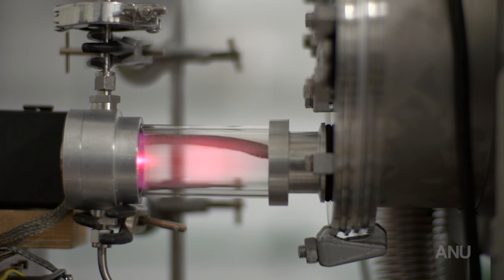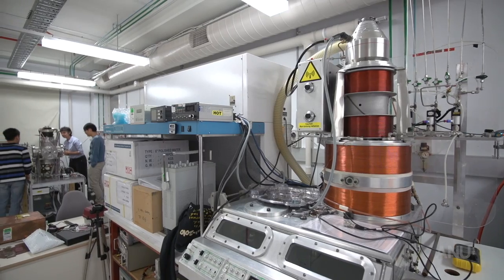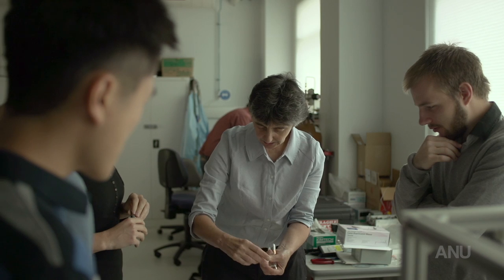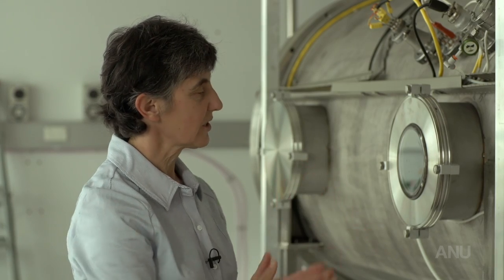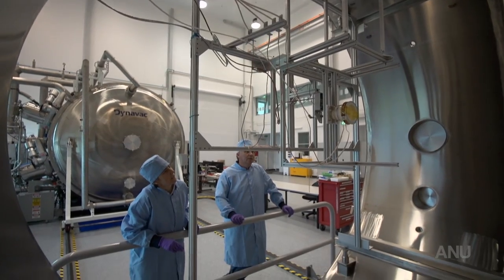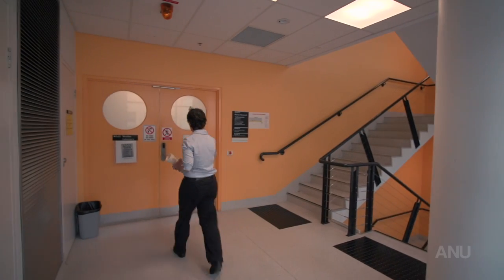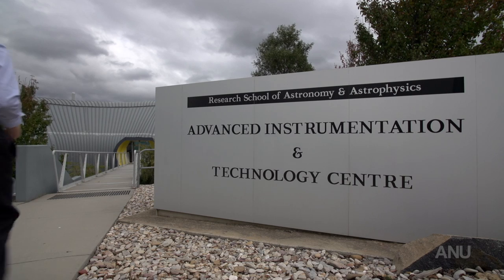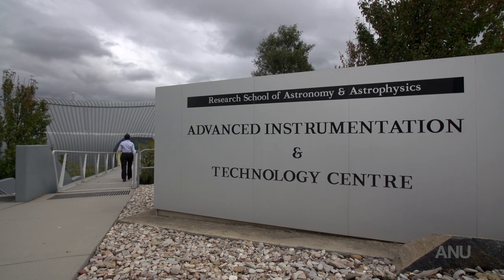Building next generation space engines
Professor Christine Charles from the Research School of Physics and Engineering at ANU has developed research on ion acceleration in expanding magnetised plasmas that has led to a new generation of space engines and created two new sub-fields of physics.

Christine Charles is internationally recognised for her research on ion acceleration in expanding magnetised plasmas and its applications to a new generation of space engines and advanced material processing. Her discoveries have led to two new sub-fields of physics: current-free double layer physics, and new generation space propulsion plasma engines. Christine’s research into innovative plasma processes has led to recent advances in hydrogen fuel cell development and modelling of plasma-surface interactions for bio-medical applications.